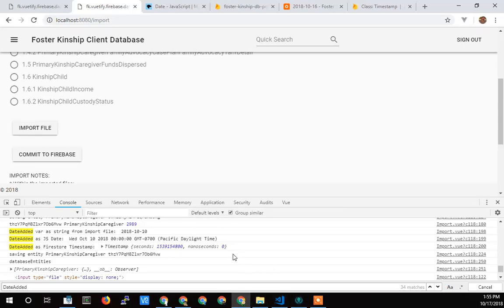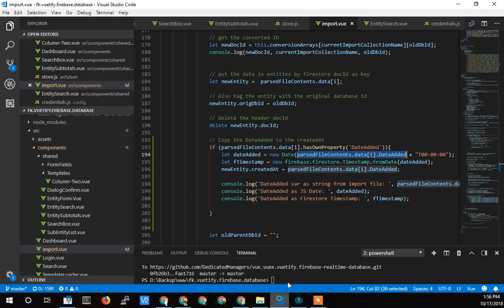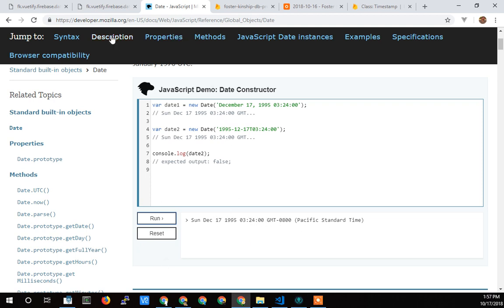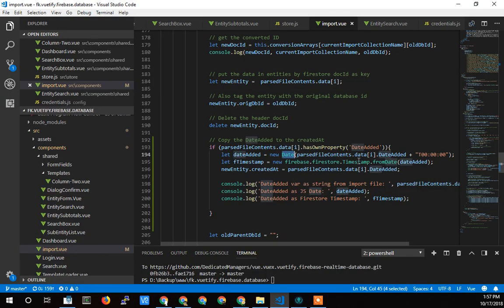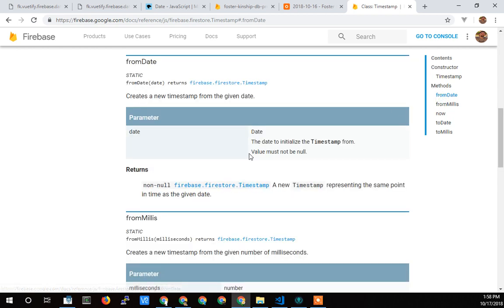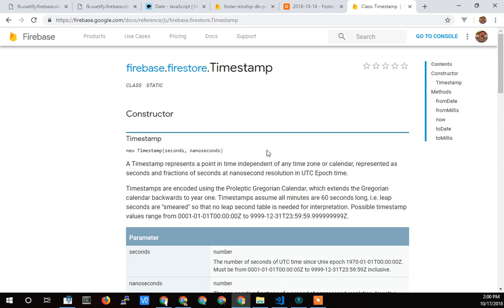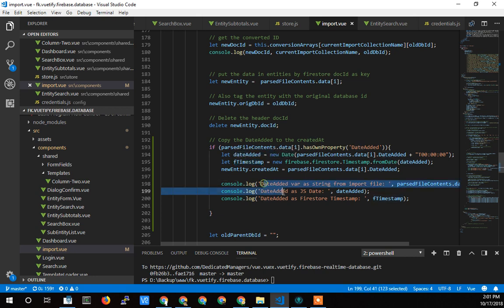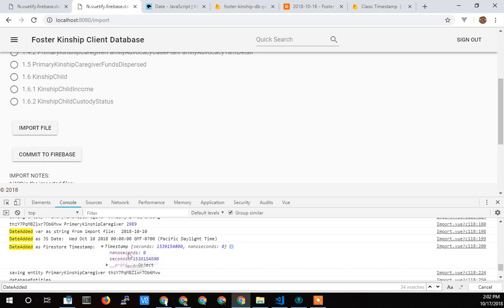53. How to create a Firebase Firestore Timestamp from a Javascript Date Object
In this video, I show how to create a Firebase Firestore Timestamp from a Javascript Date Object